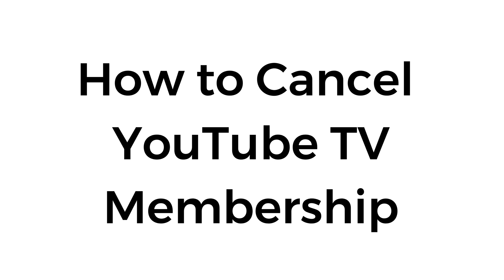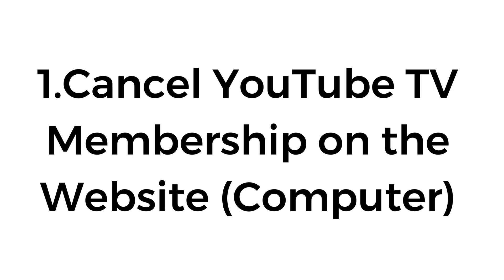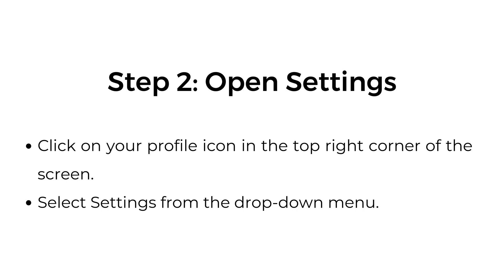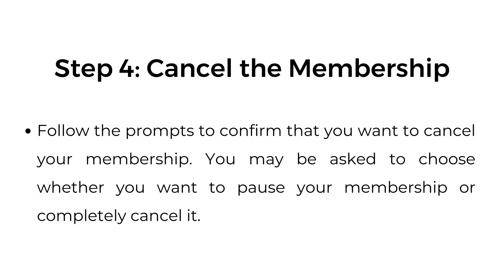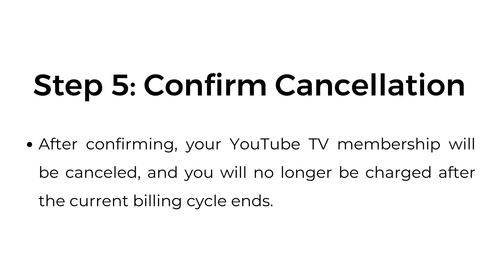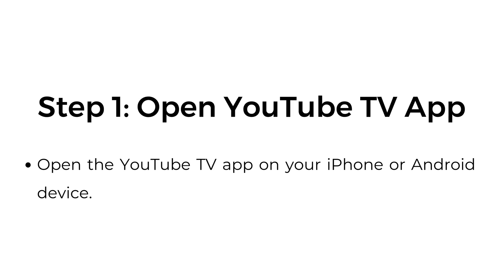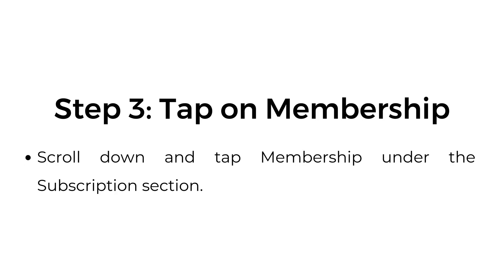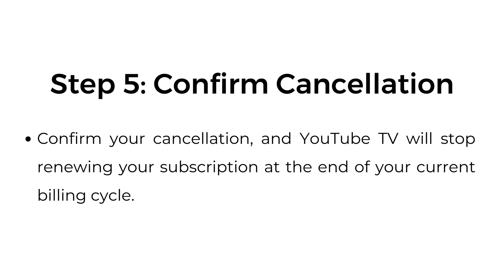How to Cancel YouTube TV Membership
In this video, we’ll walk you through the steps to cancel your YouTube TV membership. Whether you prefer to cancel via the website, mobile app, or through the Google Play Store, we’ve got you covered.

00:00 Introduction
00:09 1. Cancel YouTube TV Membership on the Website (Computer)
00:13 Step 1: Sign In to YouTube TV
00:19 Step 2: Open Settings
00:26 Step 3: Go to Membership
00:32 Step 4: Cancel the Membership
00:42 Step 5: Confirm Cancellation
00:52 2. Cancel YouTube TV Membership on the Mobile App (iOS/Android)
00:55 Step 1: Open YouTube TV App
01:01 Step 2: Go to Settings
01:07 Step 3: Tap on Membership
01:13 Step 4: Cancel the Membership
01:19 Step 5: Confirm Cancellation
01:28 3. Cancel YouTube TV Membership via Google Play (If Subscribed through Google Play Store)
01:37 Step 1: Open Google Play Store
01:42 Step 2: Go to Subscriptions
01:48 Step 3: Find YouTube TV
01:54 Step 4: Cancel Subscription